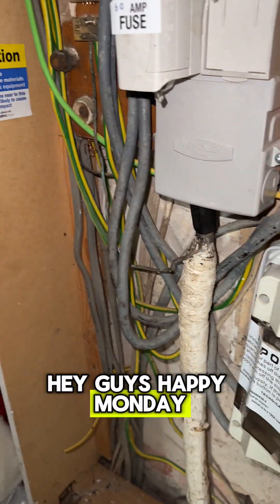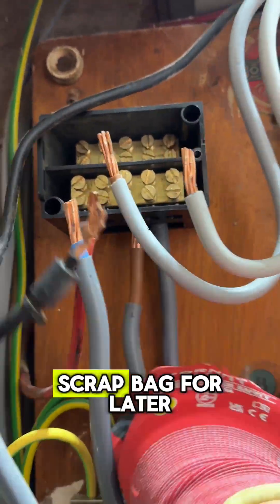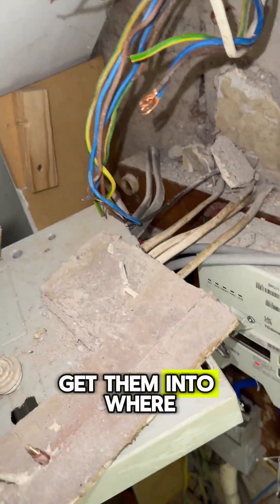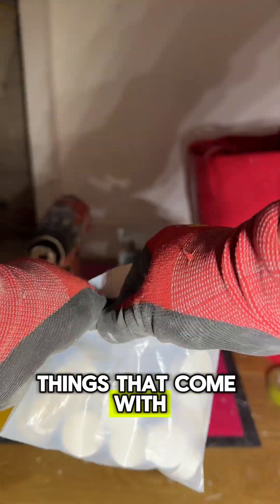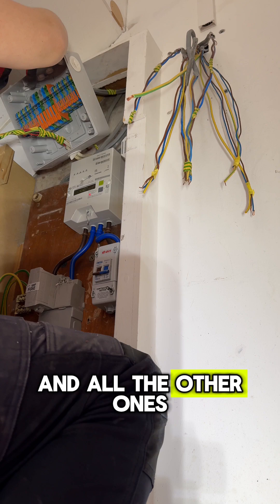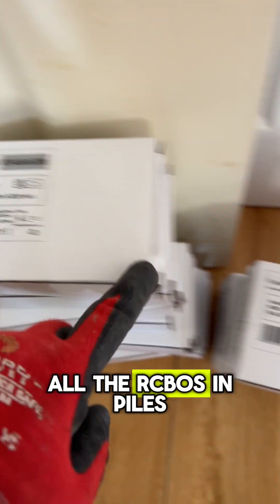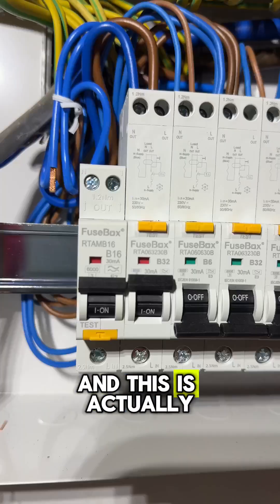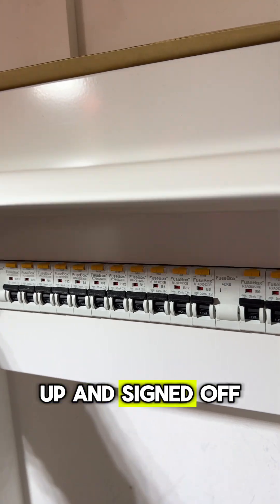3 Fuseboards into 1 - Relocation Kit - Danger Notice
Another "Merge 3 Fuseboards into 1" video

The energy supplier labelled this as a Dangerous installation for the meter tails being undersized.

The installations EICR outcome was unsatisfactory, and the client wanted all the C3s done aswell.

I used a Whiska Relocation Kit and a FuseBox,
I tried the new FuseBox grommets/membranes with the grooves along the sides that make them so much easier to use.

And ofcourse flexi-meter tails, I cant go back to struggling with the standard ones. 😂

👷‍♀️ I am Kimmy The Sparks!
📈 Self-Employed & Succeeding
⚡ Top-Ranked Electrician in the UK
🔌 Navigating the Electric Path ⚔️💡🪜🪛

💓  Join me on Instagram for daily updates and live wire moments! ✨